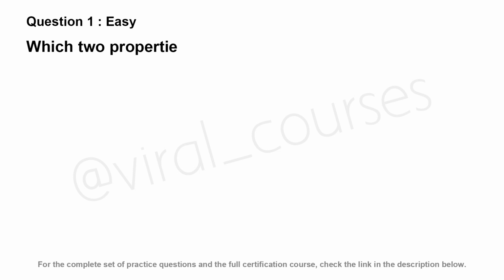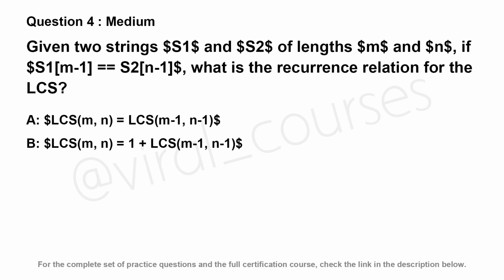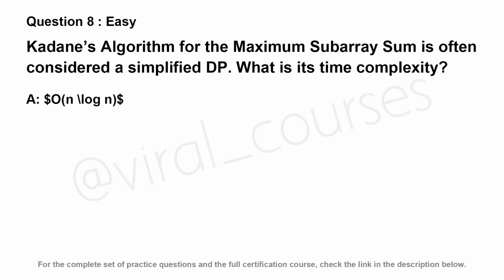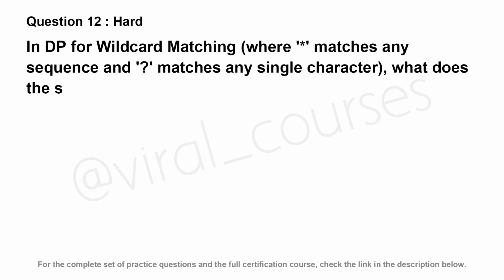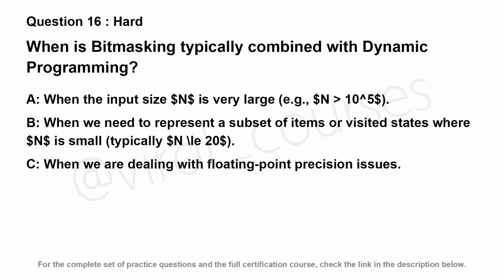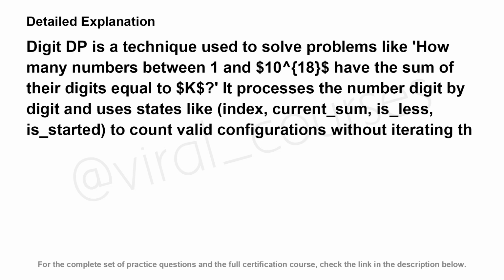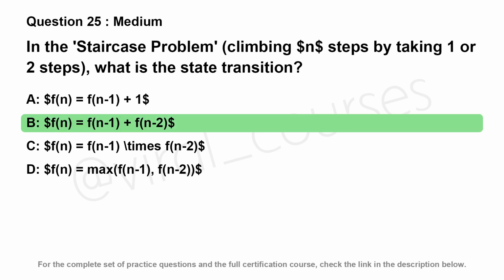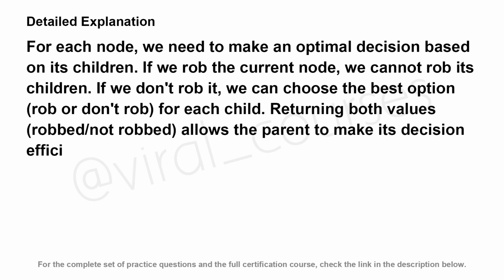Dynamic Programming Practice Questions - DSA Interview Mastery Guide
Master Dynamic Programming with this comprehensive guide featuring 30 high-yield practice questions. We cover Memoization, Tabulation, and space optimization techniques for the most common DP patterns. Perfect for software engineering interviews at FAANG and competitive programming.

Topics covered:
- 0/1 Knapsack
- Edit Distance
- Coin Change Problems
- DP on Trees and Graphs

QUESTION 1: 00:48
QUESTION 2: 02:06
QUESTION 3: 03:26
QUESTION 4: 05:12
QUESTION 5: 06:57
QUESTION 6: 08:20
QUESTION 7: 09:27
QUESTION 8: 10:30
QUESTION 9: 11:45
QUESTION 10: 12:51
QUESTION 11: 14:12
QUESTION 12: 15:42
QUESTION 13: 17:02
QUESTION 14: 18:10
QUESTION 15: 19:20
QUESTION 16: 20:27
QUESTION 17: 21:35
QUESTION 18: 23:05
QUESTION 19: 23:55
QUESTION 20: 24:52
QUESTION 21: 25:58
QUESTION 22: 27:21
QUESTION 23: 28:08
QUESTION 24: 29:13
QUESTION 25: 30:04
QUESTION 26: 31:24
QUESTION 27: 32:40
QUESTION 28: 33:42
QUESTION 29: 34:50

🔍 ['What is dynamic programming in DSA?', 'Top 20 DP interview questions', 'Difference between memoization and tabulation', 'How to identify a DP problem?', '0/1 Knapsack problem step by step', 'Longest common subsequence recursive vs DP', 'Dynamic programming roadmap for beginners', 'Hardest DP problems on LeetCode', 'Matrix chain multiplication explanation', 'Dynamic programming for FAANG interviews']